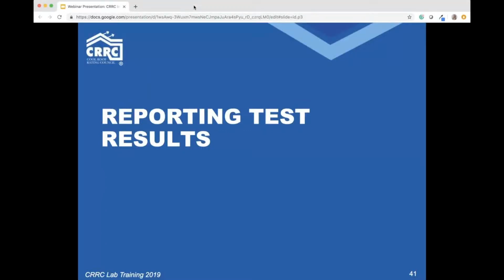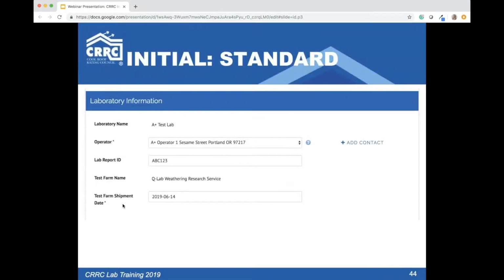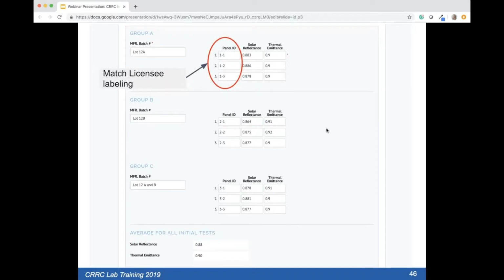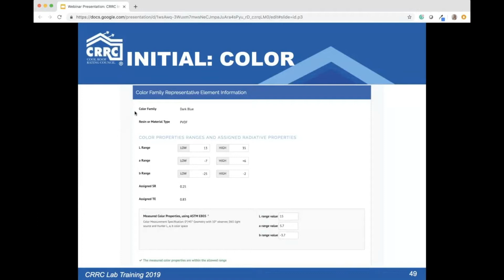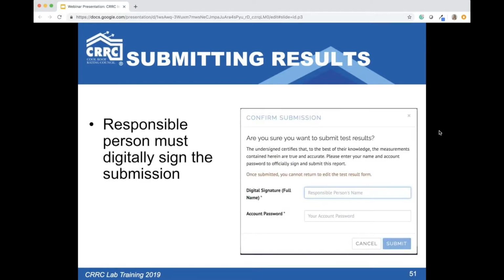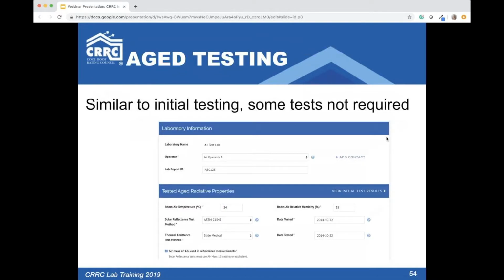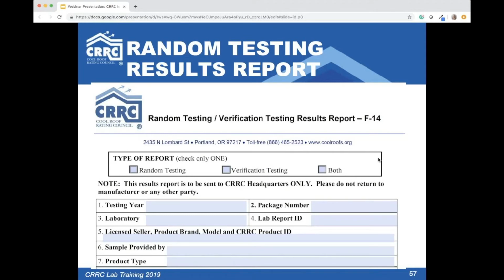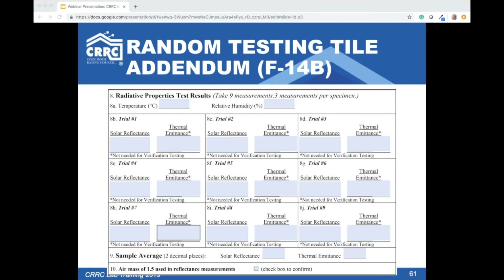CRRC 2019 Lab Training Prerequisite Webinar: #4 Reporting Requirements